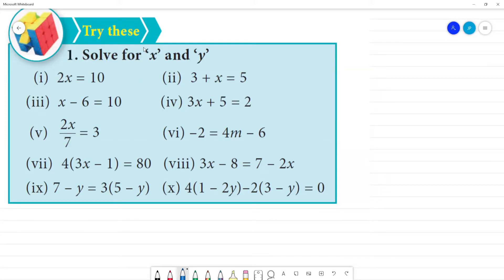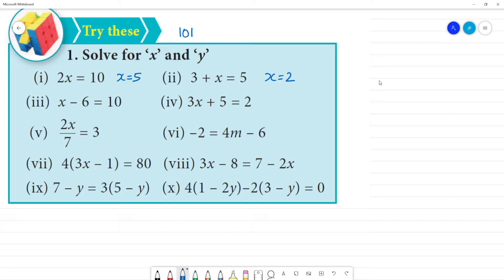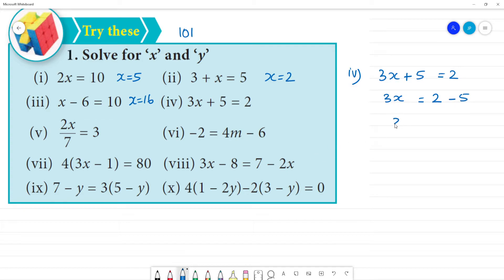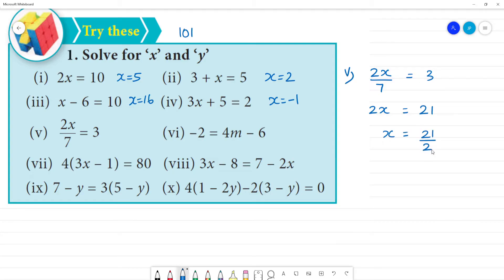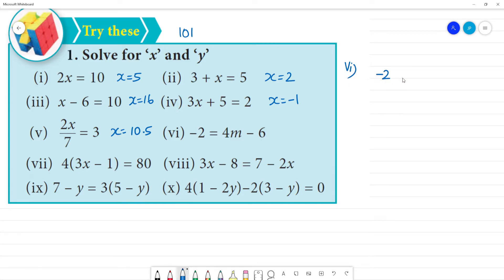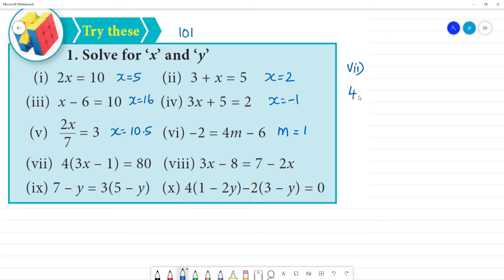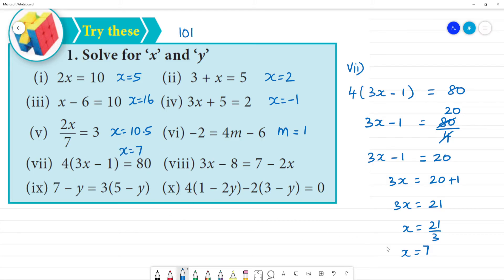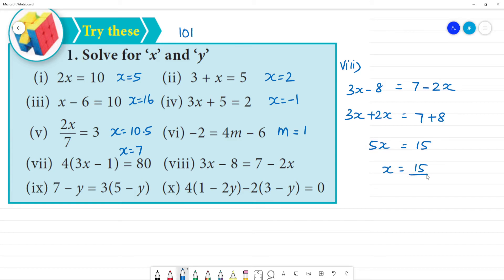Class 8 TN Maths 3 ALGEBRA Try these Pg No 101 1. Solve for ‘x’ and ‘y’ (i) 2x = 10 (ii)3 + x = 5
1. Solve for ‘x’ and ‘y’
(i) 2x = 10
(ii) 3 + x = 5
(iii) x – 6 = 10
(iv) 3x + 5 = 2
(v) 2x = 37
(vi) –2 = 4m – 6
(vii) 4(3x – 1) = 80
(viii) 3x – 8 = 7 – 2x
(ix) 7 – y = 3(5 – y)
(x) 4(1 – 2y)–2(3 – y) = 0